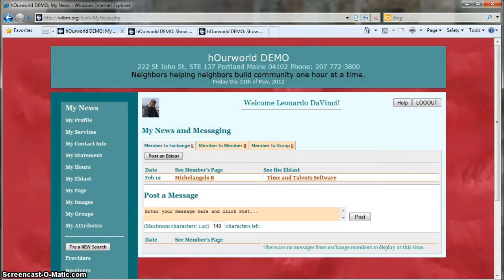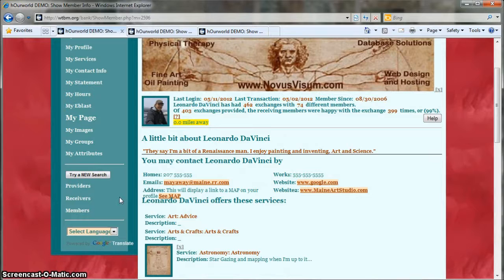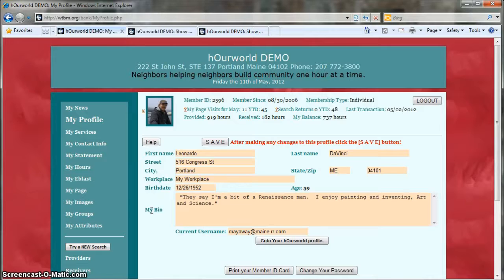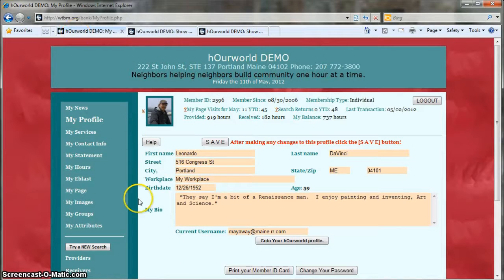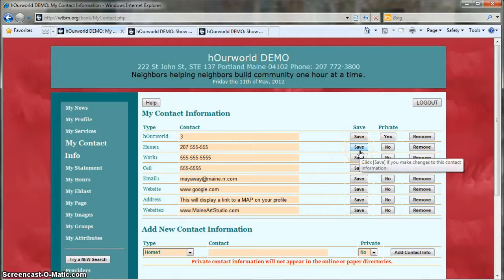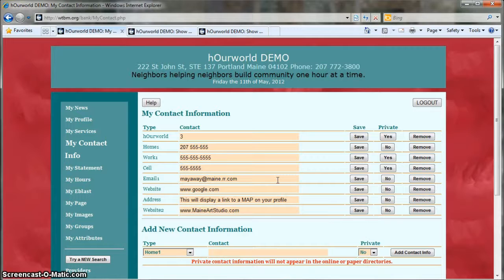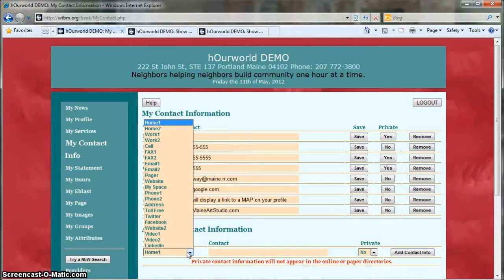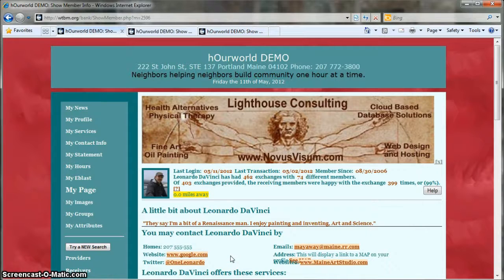How to Change Profile and Contact Information